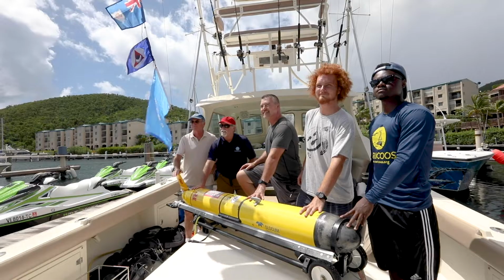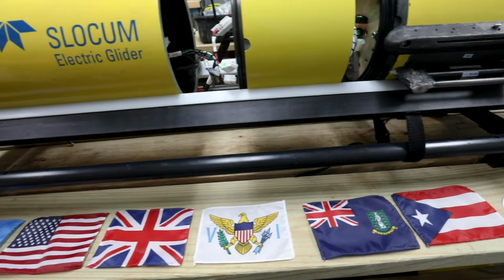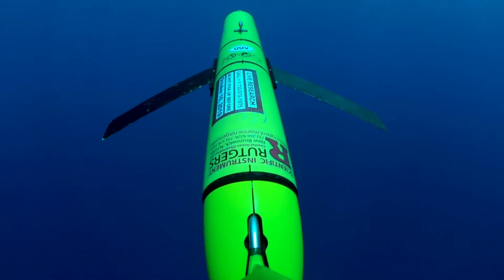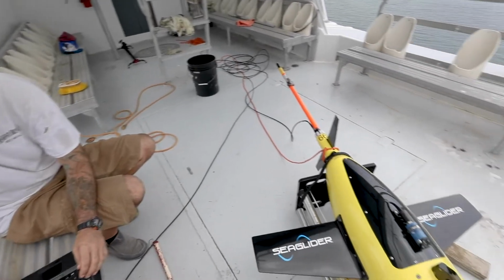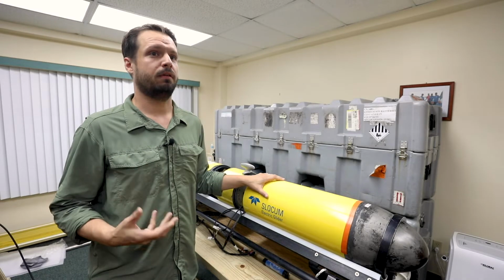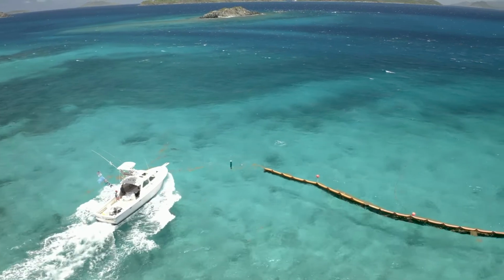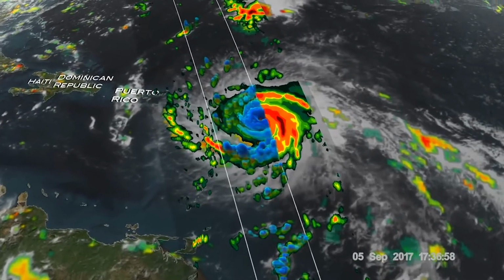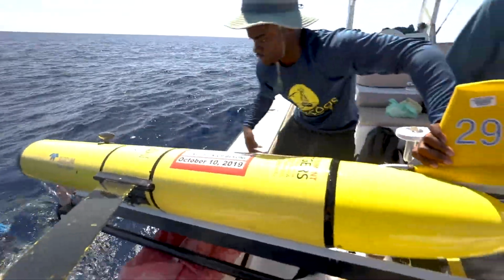Ocean Gliders Explore Caribbean Waters to Improve Hurricane Forecasts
During the 2019 Atlantic Hurricane Season, autonomous Ocean Gliders were deployed in the Caribbean Sea to record and transmit data used to improve hurricane forecasts and ocean models.  This video shows the gliders in action in the waters of the US and British Virgin Islands and Anguilla, and has commentary by collaborating ocean scientists and participating University of the Virgin Islands students.

Funding for the film was provided by the US Integrated Ocean Observing System (US IOOS) through the Caribbean Coastal and Ocean Observing System (CARICOOS) and Ocean and Coastal Observing – Virgin Islands (OCOVI).

Production, including direction, cinematography, and editing, was by Dan Mele of the University of the Virgin Islands as part of the Master of Marine and Environmental Science Program.  Support for the field work was provided by US NOAA Atlantic Oceanographic and Meteorological Laboratory, CARICOOS OCOVI, and Rutgers University and the G. Unger Vetlesen Foundation as part of the International Glider Challenger Mission.